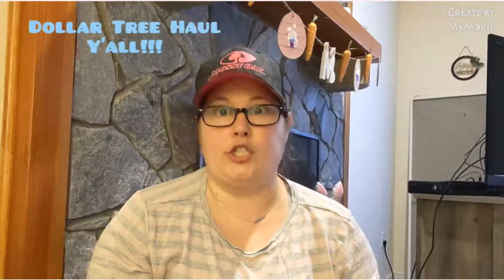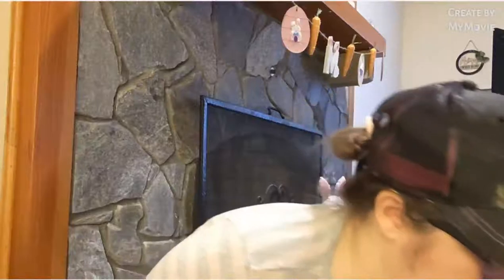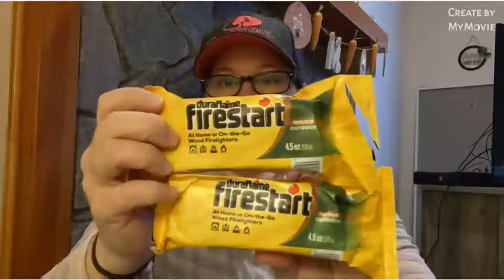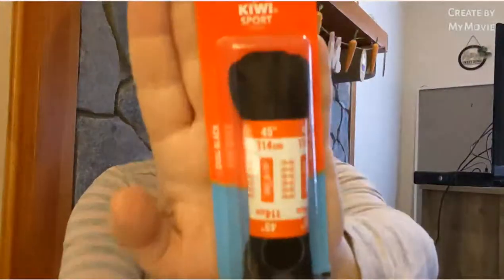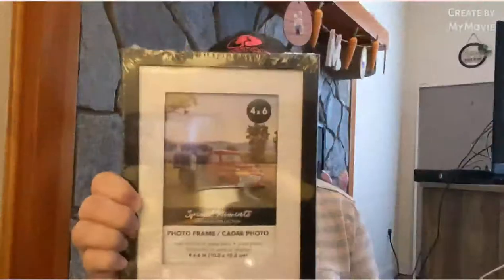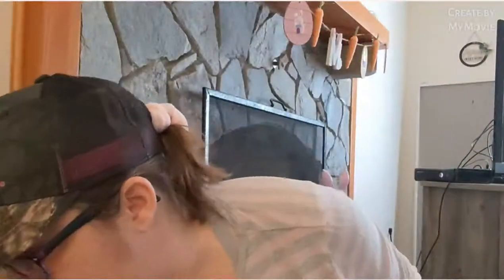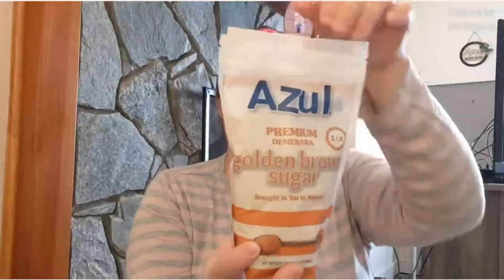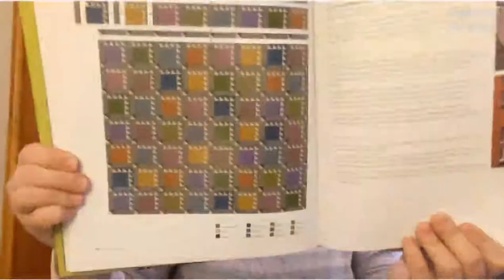🌲LARGE Dollar Tree Haul 🌲